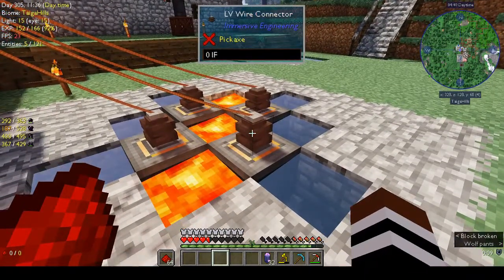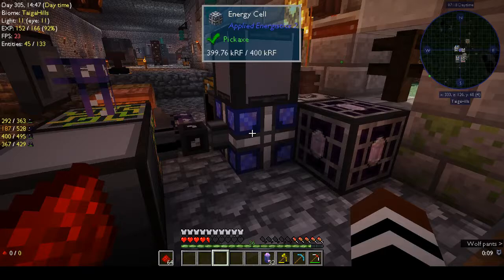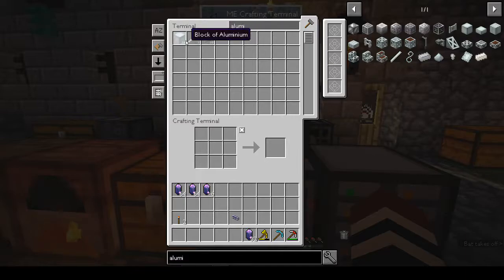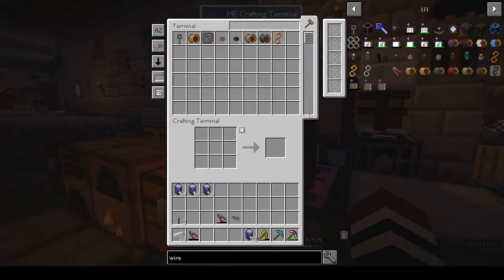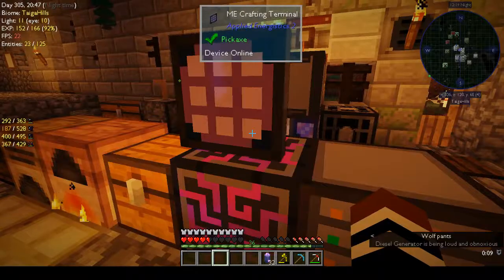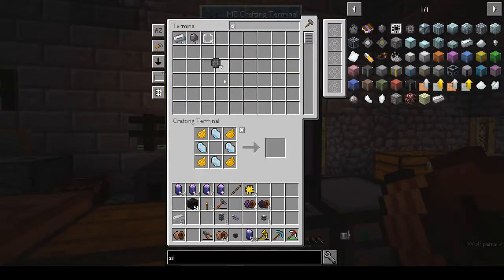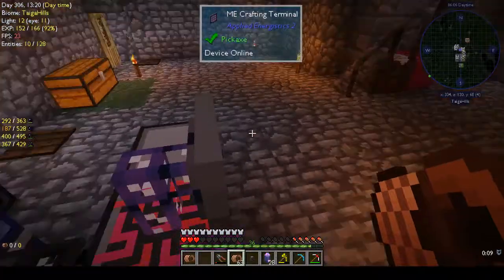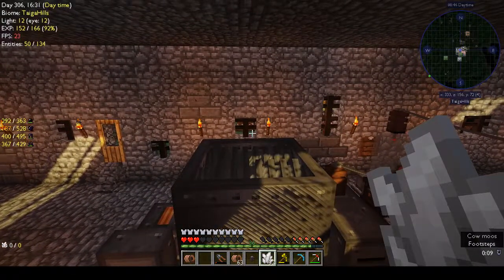Automaton | Fluix Wires and Thermoelectric Generator| Ep 30 | Modded Minecraft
This week we make Fluix wires and generate a more stable form of energy with a thermoelectric generator.